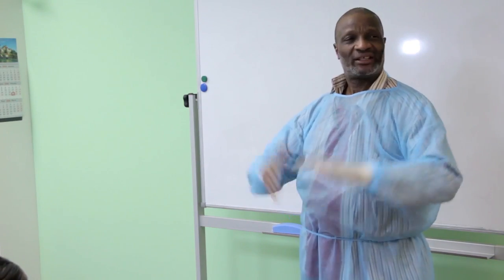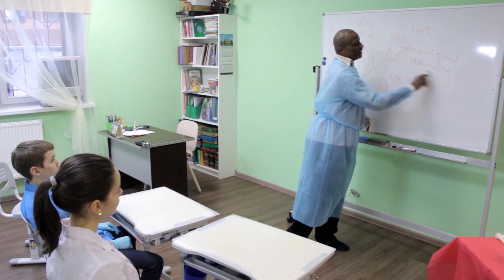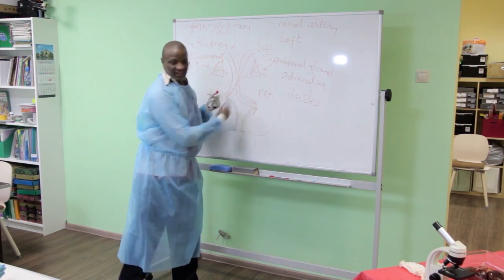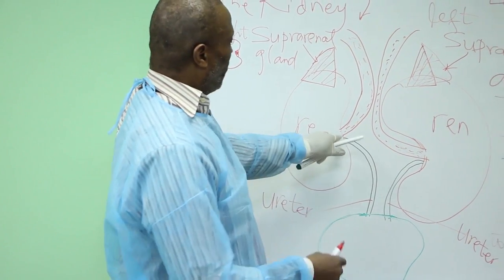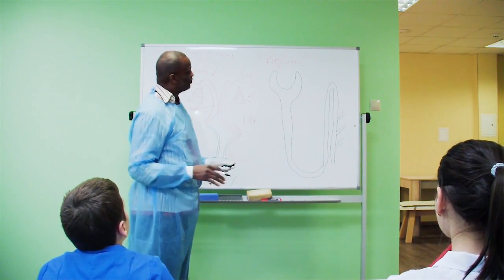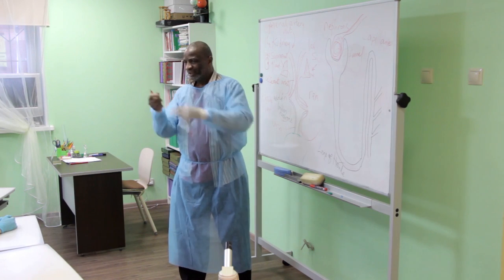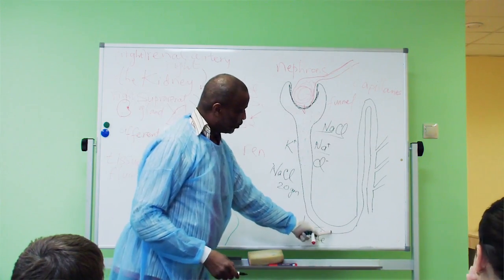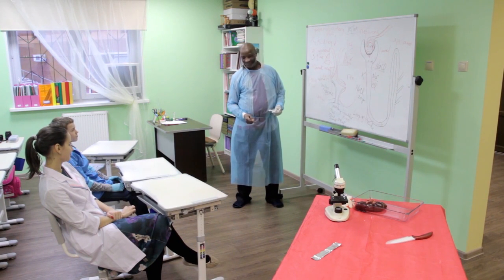Урок «Медицина, хирургия, анатомия, сердце» Jhon Heart Lesson 2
Урок "Медицина, хирургия, анатомия, сердце" в рамках программы подготовки школьников и студентов "Биология, Химия, физика на английском языке" с NATIVE хирургом из штата Колорадо Доктором Джоном.